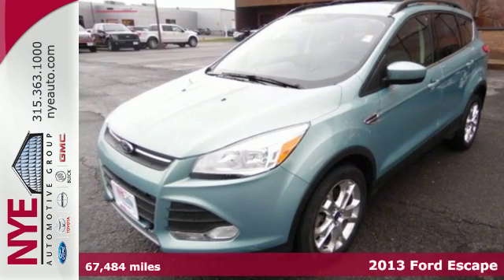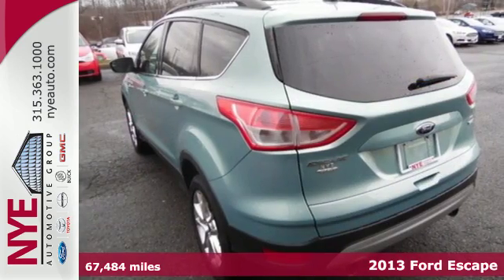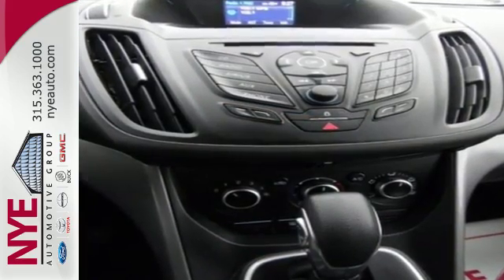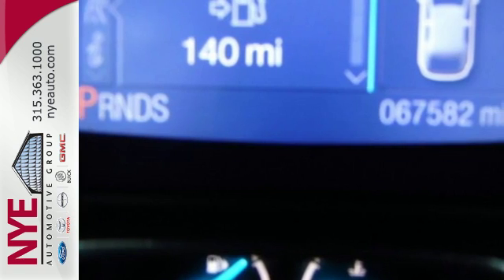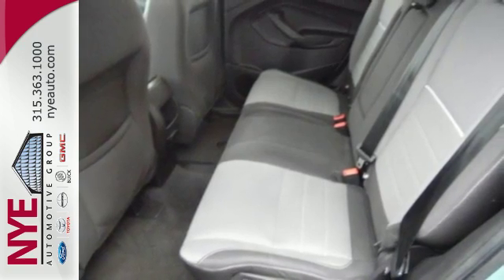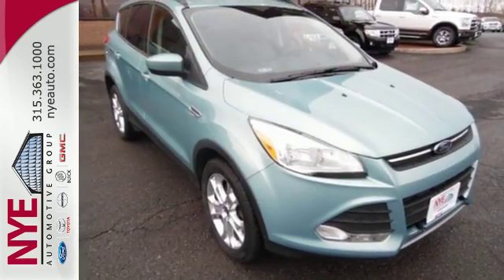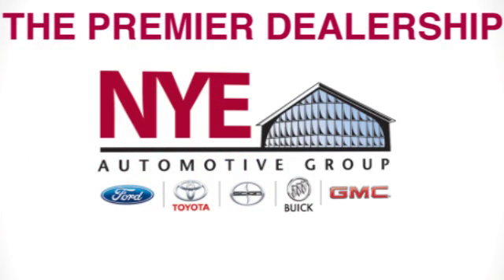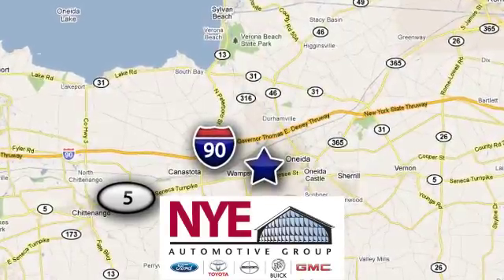2013 Ford Escape Utica NY Oneida, NY FR4958A - SOLD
Year: 2013
Make: Ford
Model: Escape
Trim: SE
Engine: 4 Cyl. 2.0L
Transmission: Automatic
Color: Frosted Glass Metallic
Mileage: 67484
Stock #: FR4958A
VIN: 1FMCU9G93DUC01136
This 2013 Ford Escape SE is located at Nye Ford in Oneida New York.

Address:
1441 Genesee St.